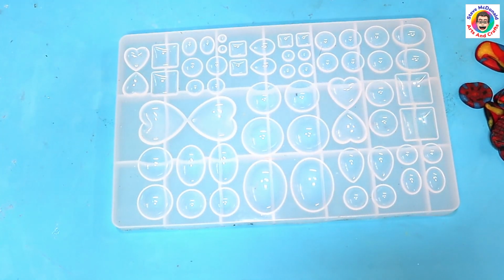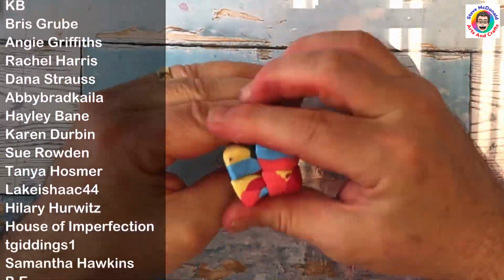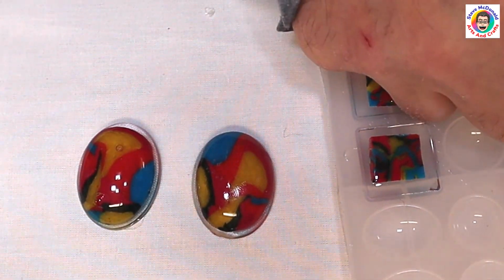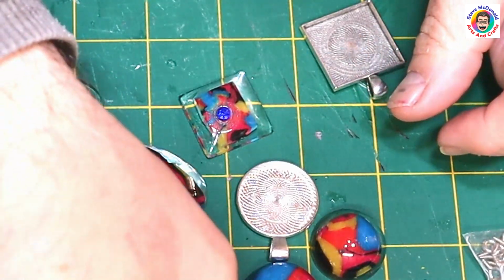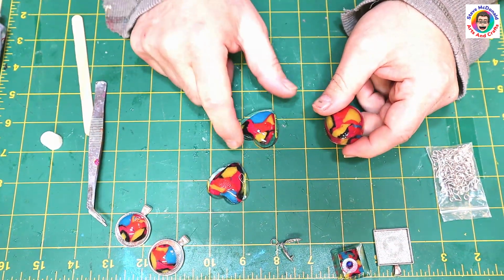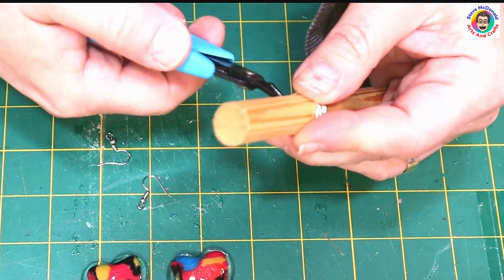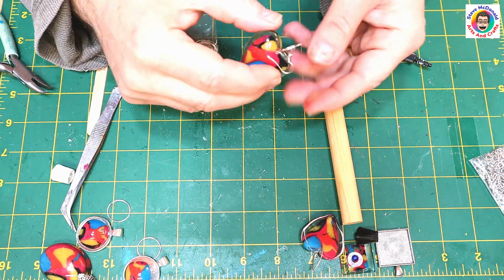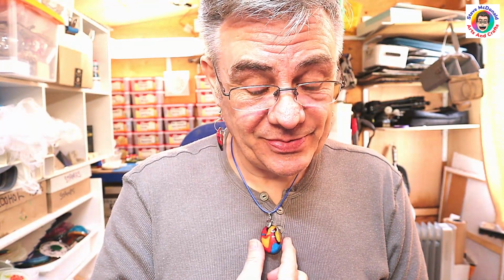Resin Jewelry for Beginners - Can You Guess How I Made These?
Hi Everyone.  This jewelry is much easier to make at home than you would think.  Surprise your friends with unique pieces of jewelry. Can you guess how I made this beautiful jewelry?  This video provides a step by step, easy to follow tutorial on how to be able to easily make your own.

👕 Steve McDonald Arts and Crafts merchandise is finally here. Check it out from the store or use this link to see what’s on offer

😍 CHANNEL MEMBERSHIP comes with additional perks including members only live streams and a VIP Facebook group alongside, support for anyone at any level of their resin journey to benefit from, plus more. Check out the perks by clicking the JOIN button on the

LINKS FOR MATERIALS USED FOR BOTH THE (USA👍) AND (UK✊) ARE BELOW:
LINKS FOR USA (USA👍Only)
(USA👍) Resin
(USA👍) Cabochon Mould
(USA👍) Fimo Clay
(USA👍) Closed bezels
(USA👍) Gems
(USA👍) E6000 Glue
(USA👍) Super Glue
(USA👍) Pinch Bails
(USA👍) Jump rings
(USA👍) Jewelry Tools
(USA👍) Jewelry Wire
(USA👍) Earring Findings
(USA👍) Dremel
(USA👍) Dremel Drill Bits
(USA👍) Micro Brushes
(USA👍) Tweezers
(USA👍) Necklace cord

(UK✊) Cabochon Mould
(UK✊) Fimo Clay
(UK✊) Closed bezels
(UK✊) Gems
(UK✊) E6000 Glue
(UK✊) Super Glue
(UK✊) Pinch Bails
(UK✊) Jump rings
(UK✊) Jewelry Tools
(UK✊) Jewelry Wire
(UK✊) Earring Findings
(UK✊) Dremel
(UK✊) Dremel Drill Bits
(UK✊) Micro Brushes
(UK✊) Tweezers
(UK✊) Necklace cord

Important notice:
Although I often talk about health and safety in my videos, please make sure you do your own research and take the relevant precautions to ensure that you are protecting your health.  I am not responsible for anyone using resin and not taking the correct safety precautions.  Resin is a chemical and as such should always be treated with respect and the manufacturers safety advice taken.